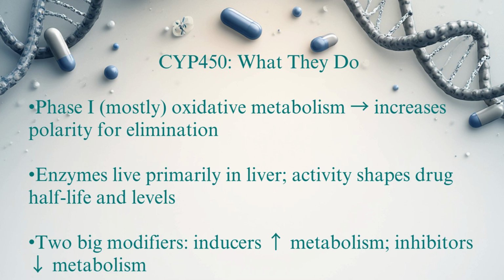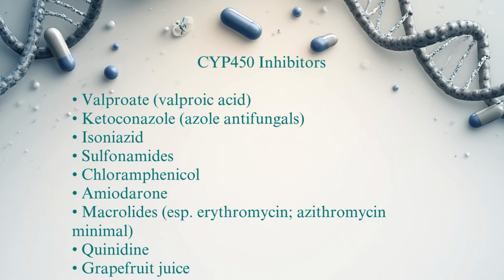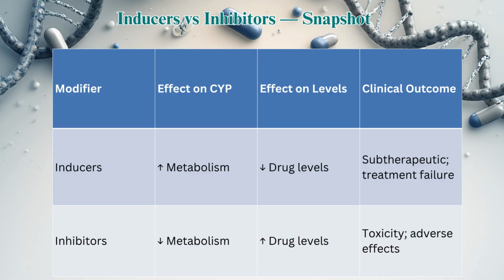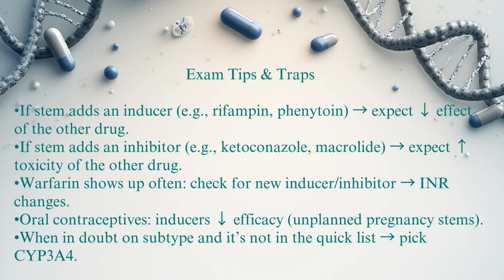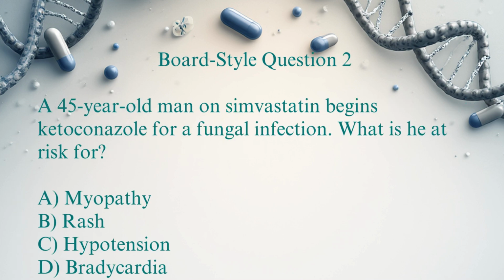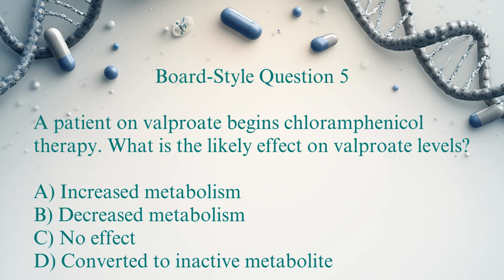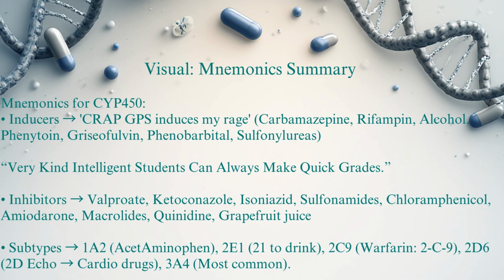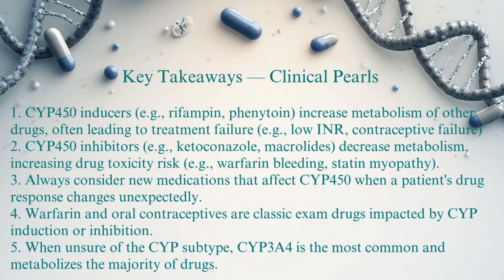Psychology Board Review Robin Trivette, DNP, MSN Ed , PMHNP BC Video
CYP450 Inducers, Inhibitors & Key Subtypes — High-Yield Pharmacology Review (USMLE, COMLEX, and Clinical Practice)

Hi everyone — I’m Dr. Robin Trivette, DNP, MSN-Ed., PMHNP-BC, and in this video, we’re breaking down one of the most high-yield pharmacology topics for board exams and clinical reasoning: the CYP450 enzyme system.

You’ll learn:
✅ How CYP450 inducers and inhibitors affect drug metabolism
✅ Classic drug interactions — from rifampin and warfarin to ketoconazole and statins
✅ Easy mnemonics like “CRAP GPS induces my rage” and “Very Kind Intelligent Students Can Always Make Quick Grades”
✅ Key CYP subtypes — 1A2, 2E1, 2C9, 2D6, and 3A4 — and how to remember them for test day
✅ Real-world clinical pearls and board-style practice questions

If you’ve ever struggled to remember which drugs speed metabolism up and which ones slow it down, this session will make it click once and for all.

In addition to the videos available here, I offer one-on-one tutoring and mentoring for PMHNP students and new graduates who seek personalized support, accountability, and guidance as they prepare for boards or transition into practice.

Whether you’re here to master the material or build your dream career as a provider, you’re in the right place.

For 1:1 tutoring, mentoring, or private practice consultations; Group Discounts